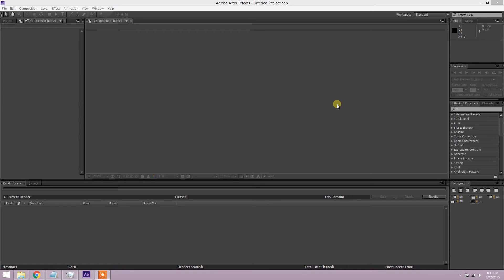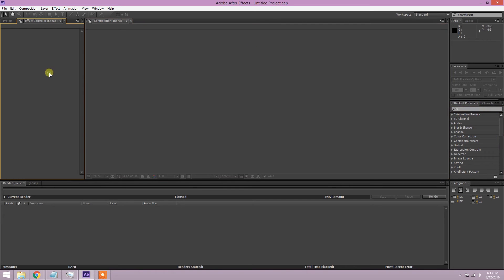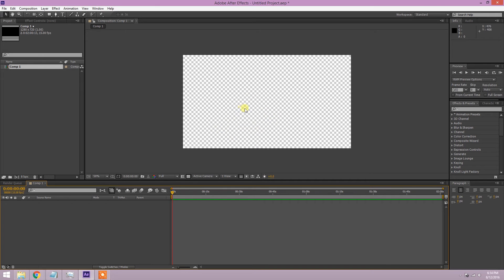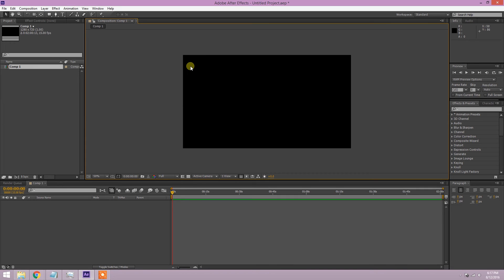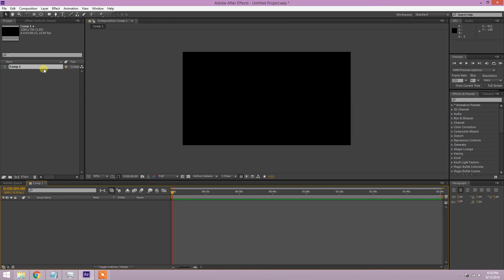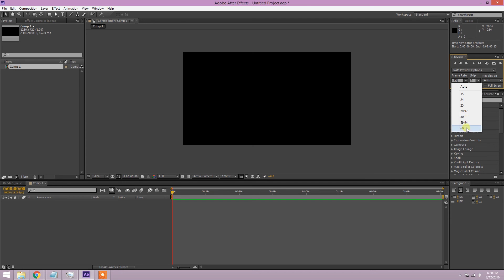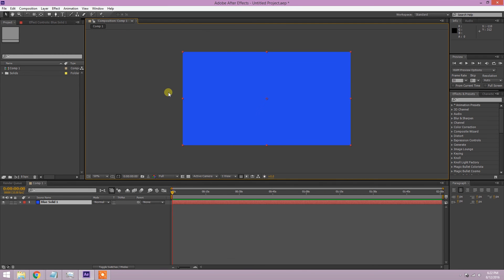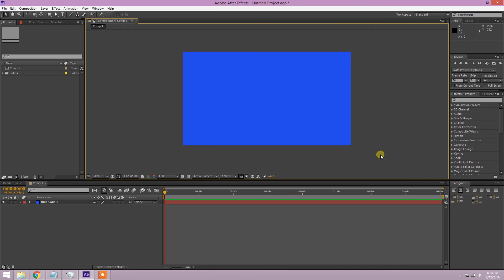MC AE 1